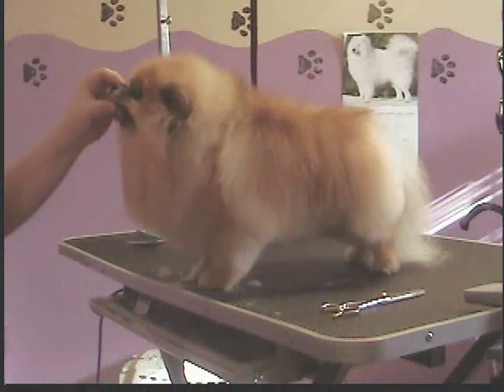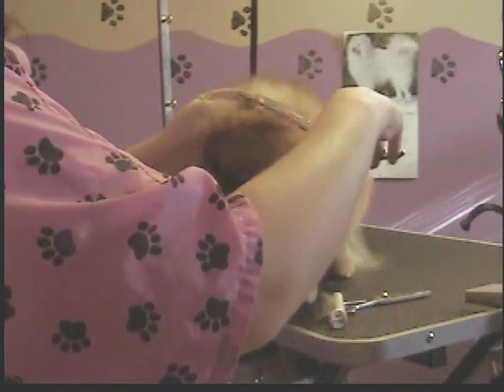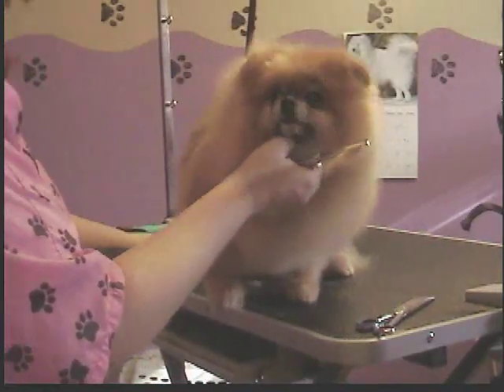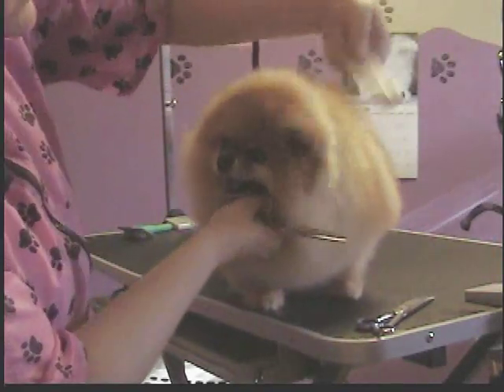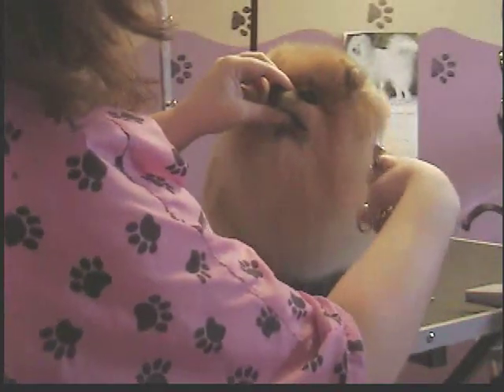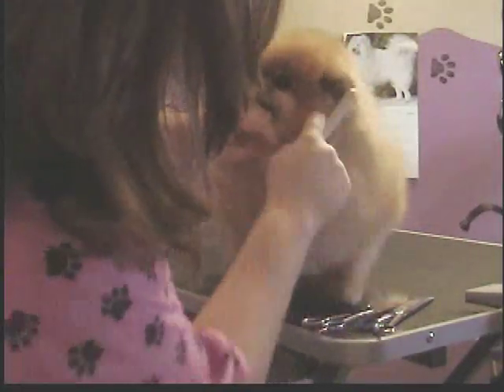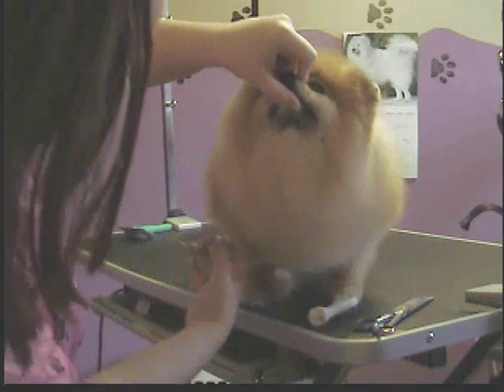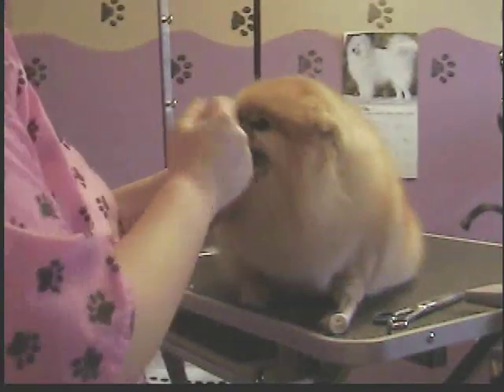Grooming the Pomeranian (Breed trim) Part 3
In this part I show you how to sissor the head, ears, and chest of your Pomeranian. Hope you enjoyed! :)